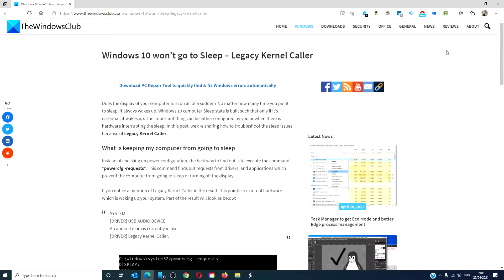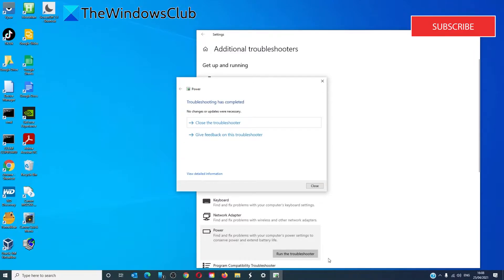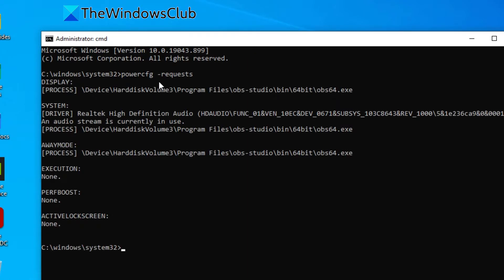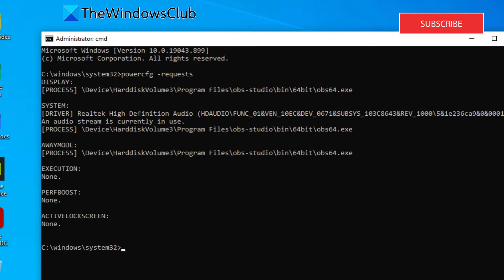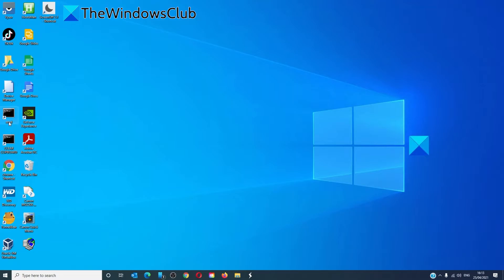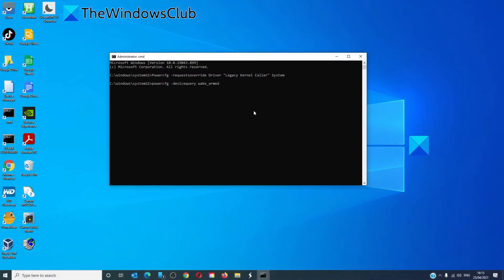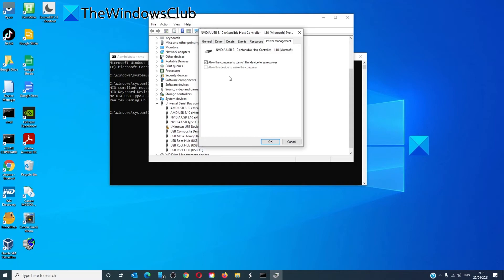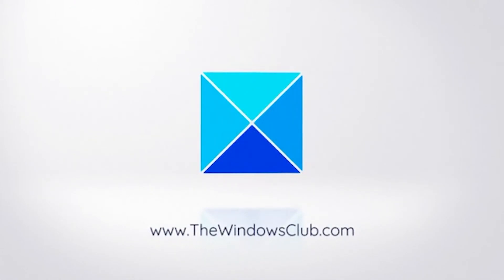Windows won’t go to Sleep: Legacy Kernel Caller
Does the display of your computer turn on all of a sudden? No matter how many times you put it to sleep, it always wakes up. Windows 11/10 computer Sleep state is built such that only if it’s essential, it wakes up. The important thing can be either configured by you or when there is hardware interrupting the sleep. In this post, we are sharing how to troubleshoot the sleep issues because of Legacy Kernel Caller.

Instead of checking on power configuration, the best way to find out is to execute the command “powercfg -requests“. This command finds out requests from drivers, and applications which prevent the computer from going to sleep or turning off the display.

If you notice a mention of Legacy Kernel Caller in the result, this points to external hardware which is waking up your system. Part of the result will look as below:

"SYSTEM
[DRIVER] USB AUDIO DEVICE
An audio stream is currently in use
[DRIVER] Legacy Kernel Caller."

Timecodes:
0:00 Intro
0:29 Run Power TroubleShooter
0:59 PowerCfg
2:22 Override with Powercfg
2:59 Using Device manager